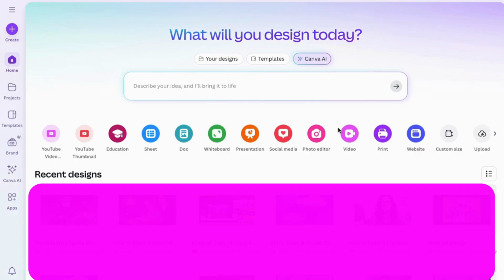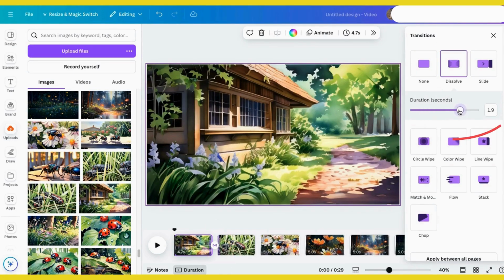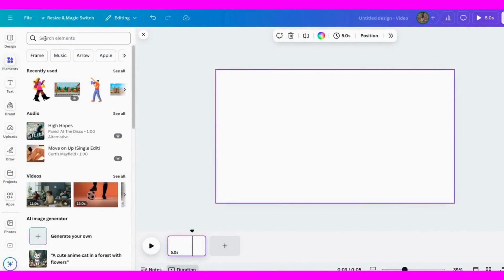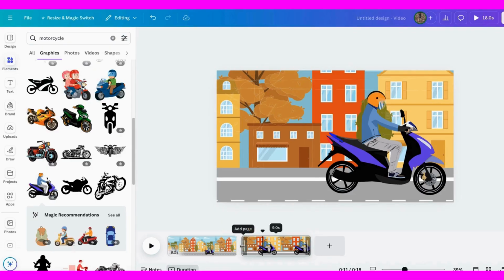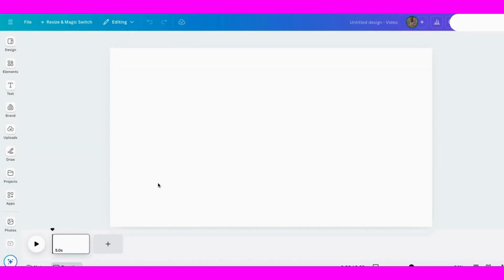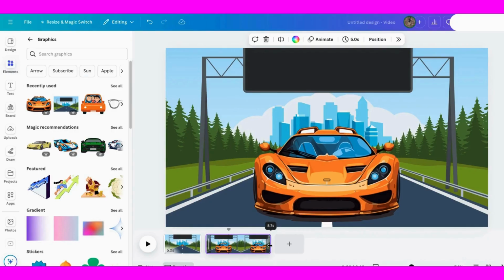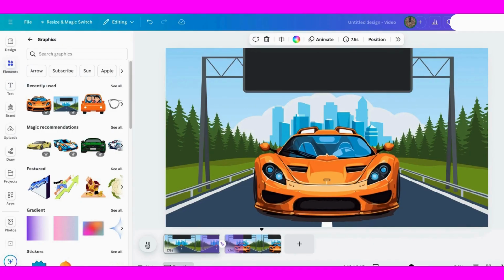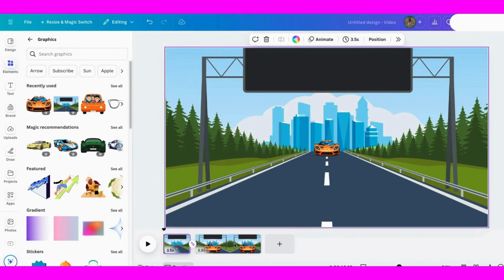Canva Animation Tutorial: The Hidden Pro Feature Nobody Talks About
The SECRET Canva Feature That Makes Pro Animations Easy. How to Animate Videos in Canva + 3 Pro Tips to Make Them Pop 🎬✨ Here's How To Use Canva’s Secret Animation Tricks: Canva Tutorial

Want to turn your static designs into scroll-stopping animations? In this beginner-friendly Canva tutorial, I’ll show you step-by-step how to animate videos in Canva and share 3 simple pro tips that will instantly make your animations more dynamic and professional — without needing expensive software or advanced skills.

Canva’s Hidden PRO Animation Feature (You’re Not Using This). Whether you’re creating animated social media posts, YouTube intros, educational videos, or fun kids’ animations, Canva’s built-in tools make it quick, easy, and fun to bring your ideas to life.

What You’ll Learn in This Canva Animation Tutorial:
✔️ How to add animations to text, images, and graphics in Canva
✔️ Using Canva’s animation presets for instant effects
✔️ Adjusting animation speed and timing for pro-level results
✔️ Bonus tips for smoother transitions and better visual flow
✔️ How to combine animations with sound and music for extra impact

These Canva animation hacks will help you create videos that grab attention, keep viewers engaged, and look like they were made by a pro — even if you’re just starting out.

🎯 Perfect for:
Social media creators
YouTube beginners
Educators making fun lessons
Business owners creating ads or promos
Anyone wanting to learn how to animate in Canva

Think everything you know about making videos in Canva is correct?  This video challenges those notions and highlights why most users miss the animation features 😎. Discover some amazing animation in canva techniques and learn how to use them to create videos that truly stand out, plus some canva tips and tricks.

Whether you want to entertain, educate, or just experiment with creative content, this is a fun and practical way to bring your stories to life with Canva + AI.

TIME STAMPS:
00:00 - Introduction
0:34 - Getting Started
0:45 - Working With Transitions
2:01 - Using Match & Move, Left to Right
3:44 - Using Match & Move, In an Out
6:32 - Conclusion

By the end, you’ll know exactly how to make professional-looking videos in Canva, animated or not — even if you’ve never created or edited a video before. This video shows you how to get started. Then feel free to watch some of my other Canva videos for even more tips and ideas for making videos.

If you’ve ever wanted to level up your video content with eye-catching Canva animations, this video will give you the tools and confidence to do it.